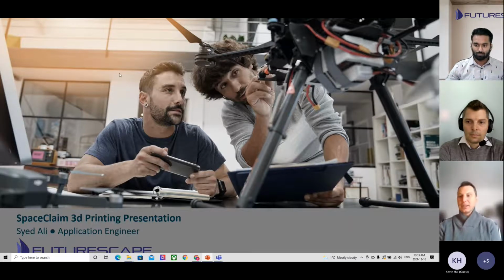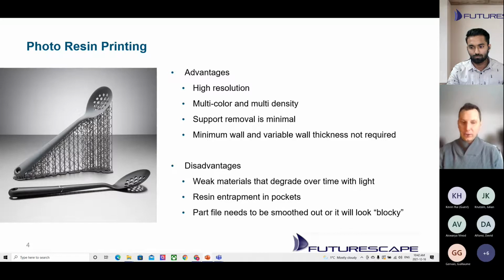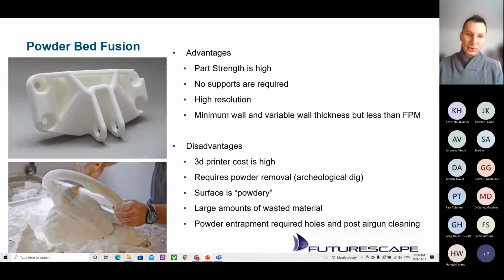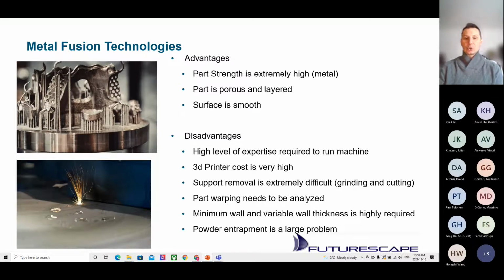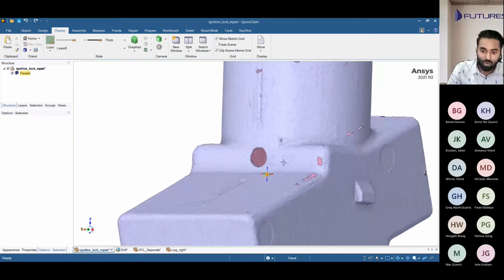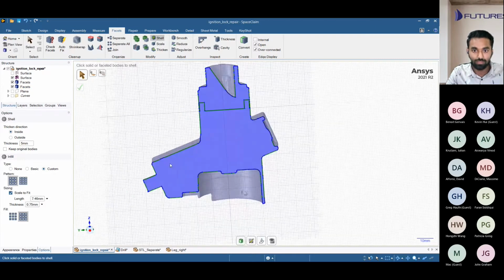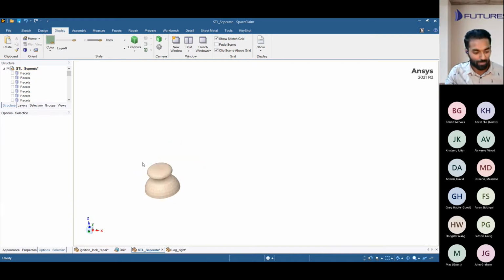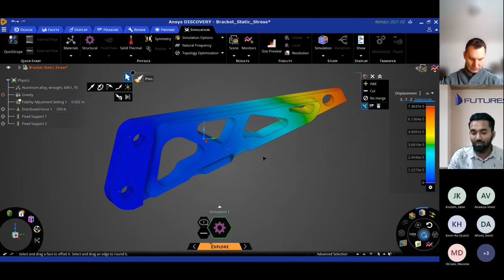Webinar- SpaceClaim For 3D printing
SpaceClaim for 3D Printing

In today’s competitive and demanding atmosphere, using the wrong additive manufacturing tools negatively impacts our work and we are left dealing with the consequences.  Without the right software, revenue declines when jobs are lost due to time constraints.

Winning more business:

Unfortunately, many common problems stand in the way, and we’ve found most of them are a result of front-end geometry complications.

Challenges in 3D Printing:

1.Rarely is a model ready to print after design – time is wasted struggling with geometry problems instead of generating successful 3D printable parts.
2.Models require constant rework in cumbersome tools -- overlooked geometry errors result in print failure & material waste; jobs are lost and revenue takes a hit.
3.3D Printing professionals are held back – hundreds of hours lost annually struggling with CAD tools in an effort to optimize designs prior to printing.

Great news – there is a solution.

Ansys SpaceClaim - one toolset that efficiently prepares and repairs models for 3D printing

1. SpaceClaim can Create / analyze / edit / repair solids and STL files before 3D printing
2.Import any CAD file natively and convert to STL
3.Shell, scale and split models to minimize material waste for better printing - eliminate print failure
4.Execute modifications without stressing about mistakes
5.Incorporate lattice structures to strengthen models and leverage different infill types.

For more videos like these, check out our free Thinkific course